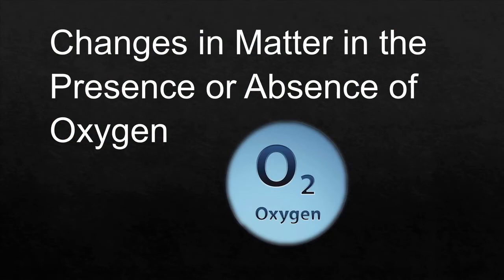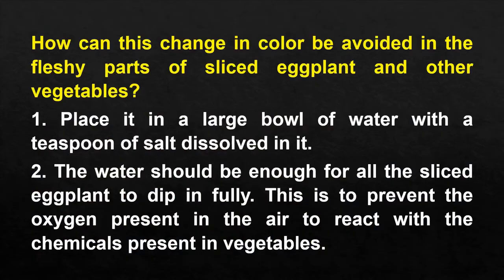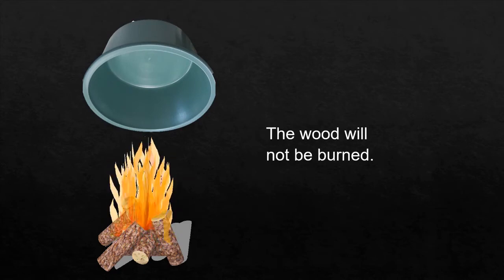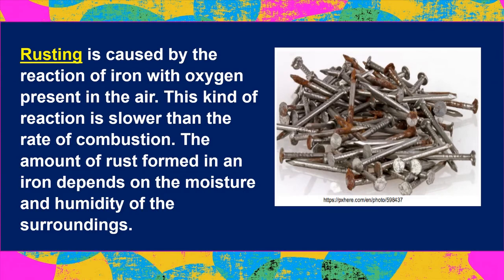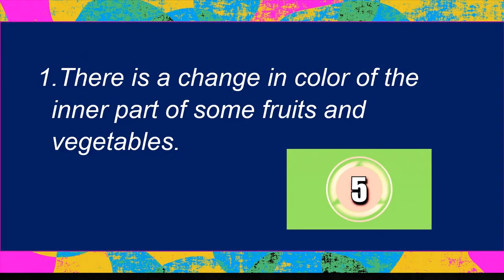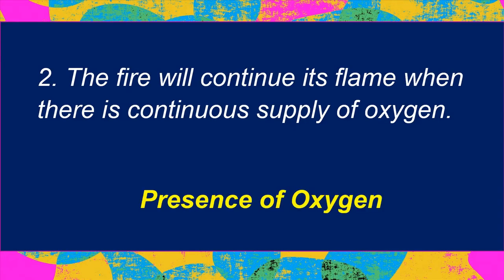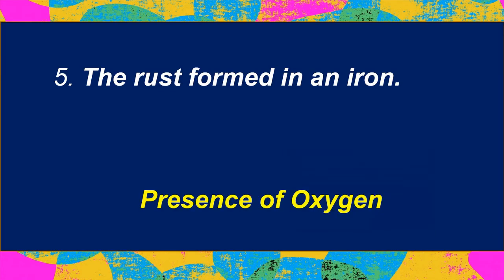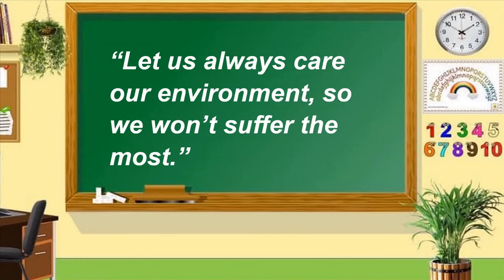Changes in Matter in the Presence or Absence of Oxygen MELC-BASED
Science 5
MELC-BASED